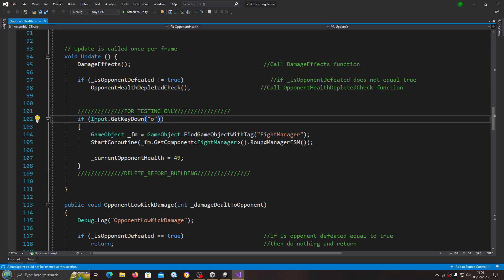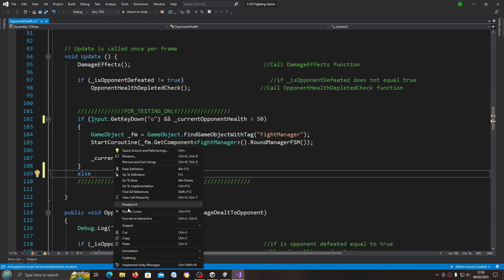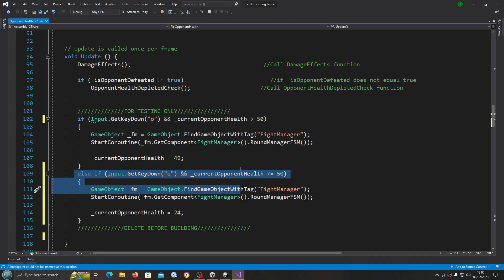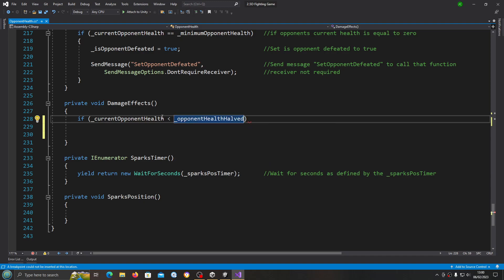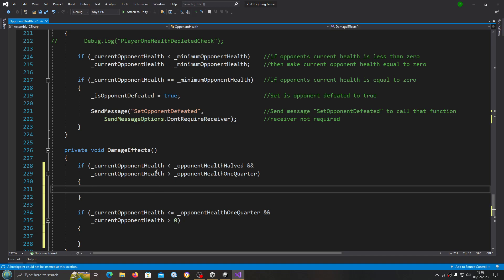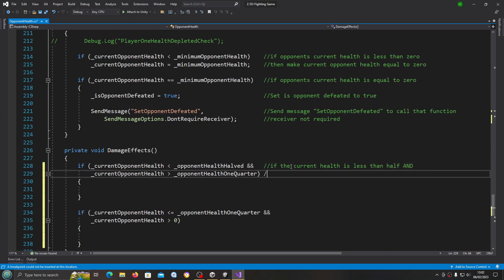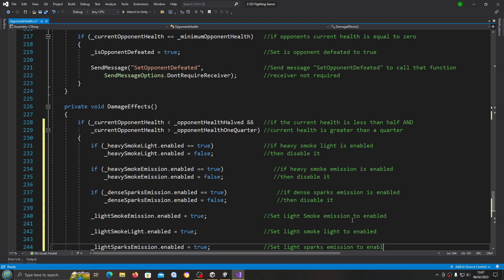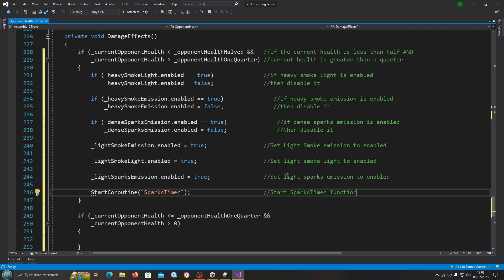Unity3D Fighting Game Tutorial #245 Damage Effects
In this lesson we continue to work on the damage effects.